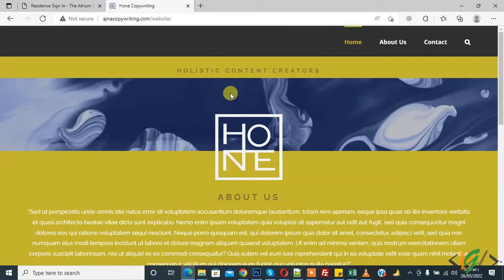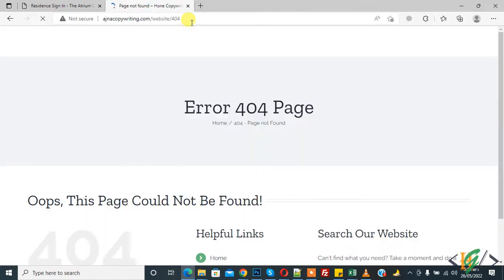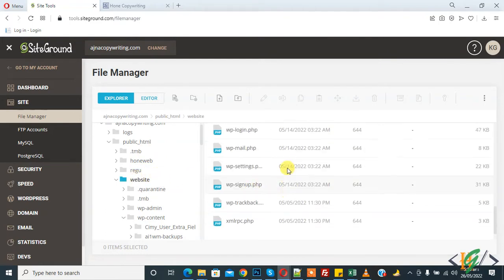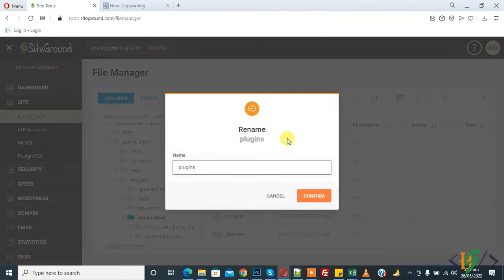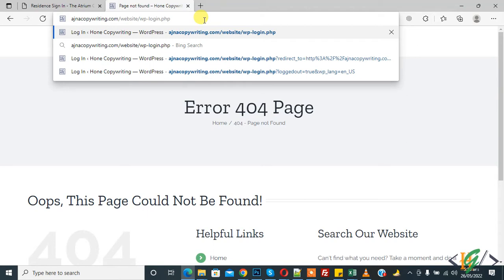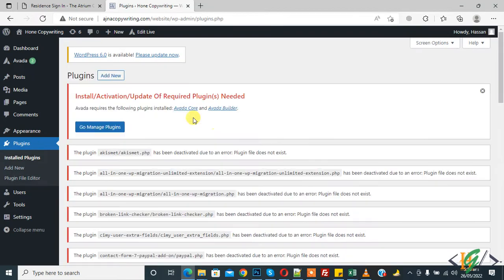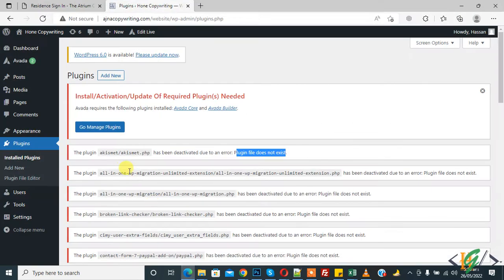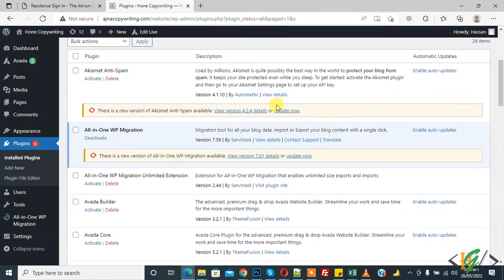How to Fix WordPress Login Redirect to Error 404 Page Not Found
In this wordpress tutorial for beginners you will learn how to solve wordpress issue wp login page link open error 404 page on redirection in website.